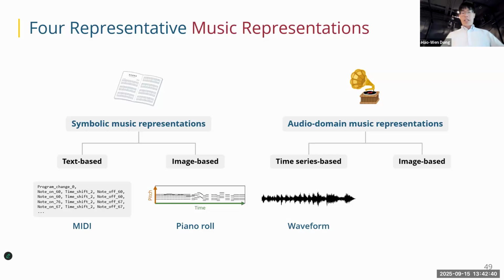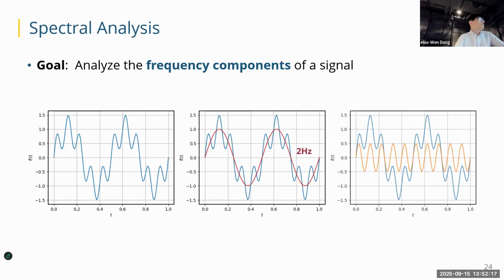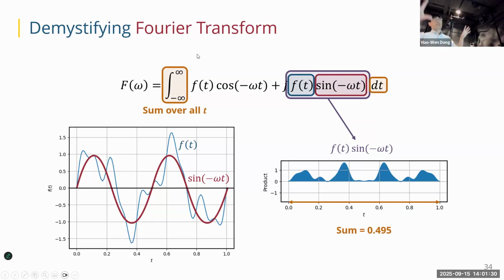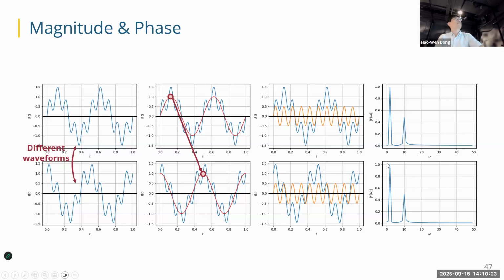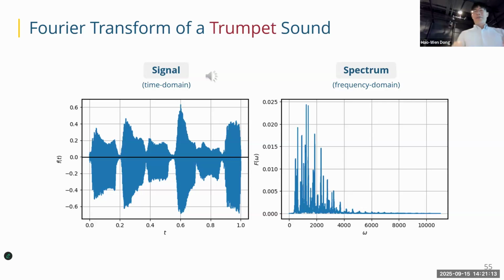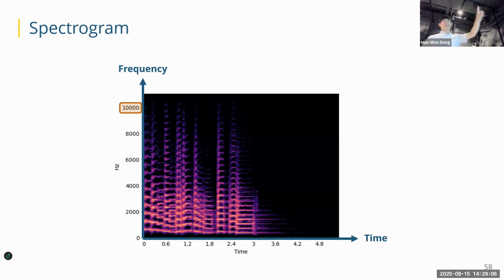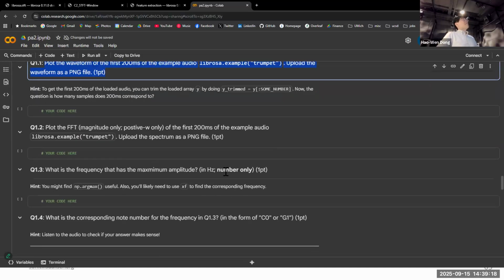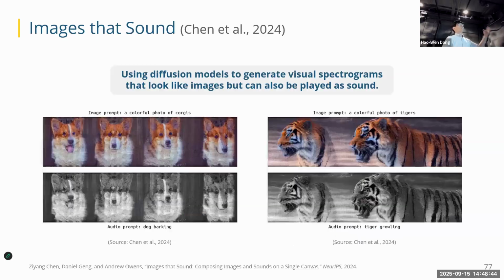Lecture 5-2: Audio Processing Fundamentals (Music & AI, Fall 2025)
Music and AI (PAT 463/563), University of Michigan, Fall 2025